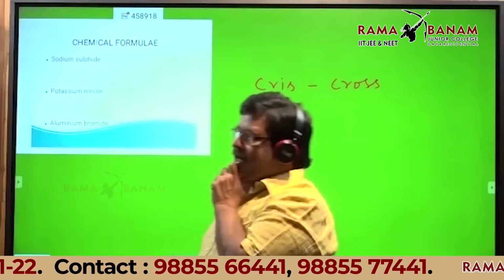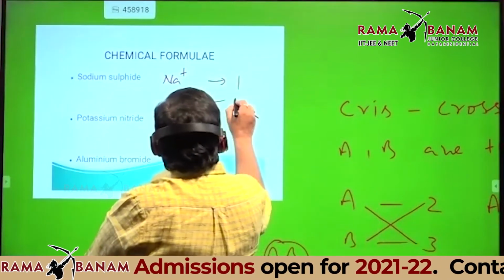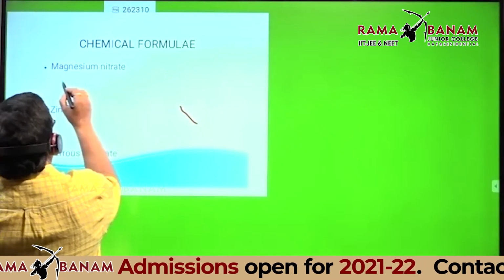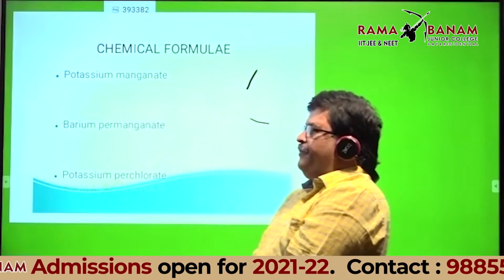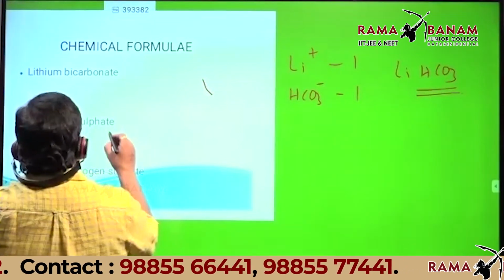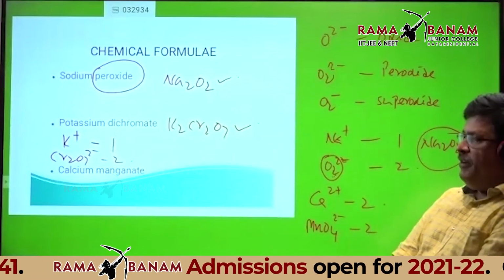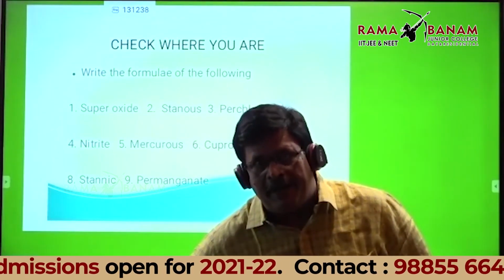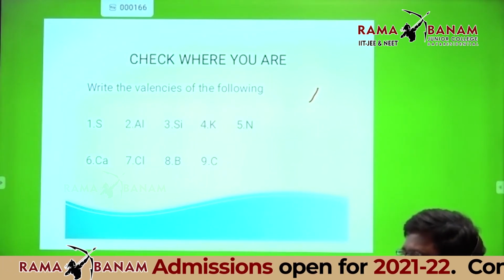CHEMISTRY 09 06 2021